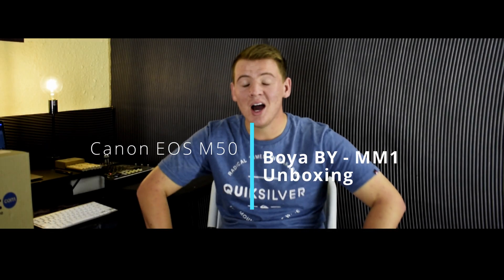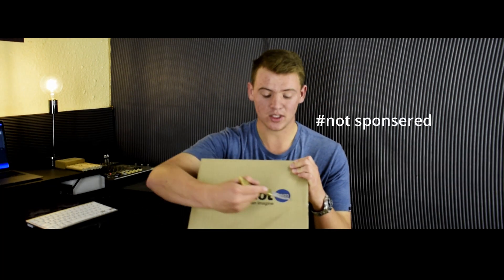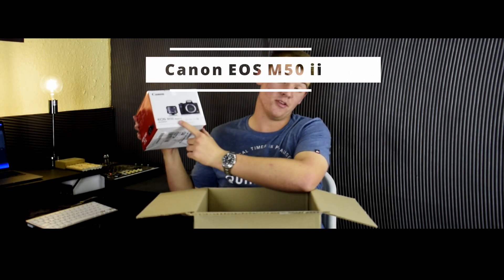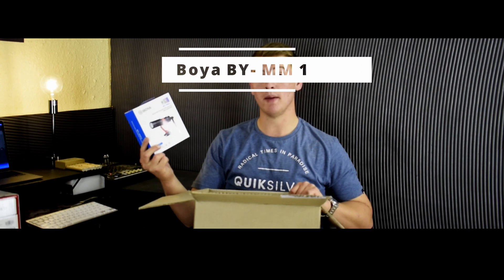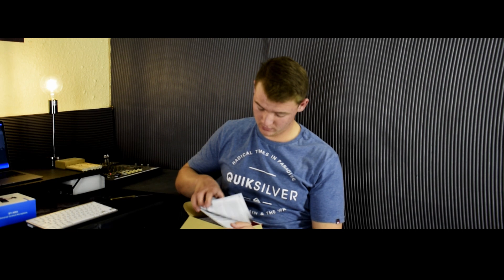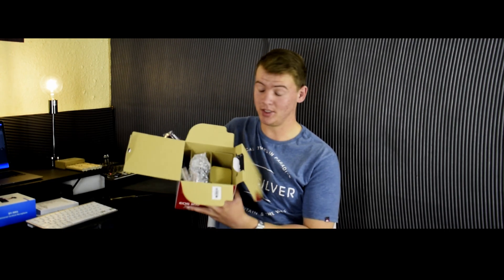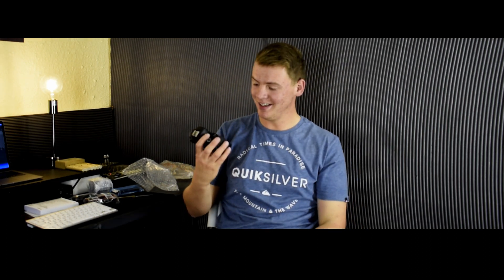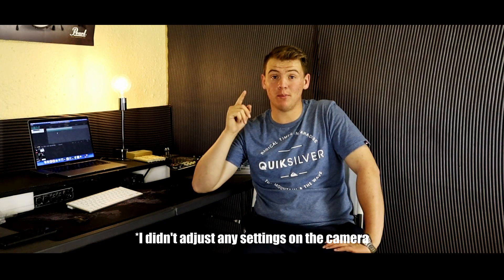Canon EOS M50 ii - Unboxing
My Camera: Canon EOS m50 ii
My Microphone: Boya BY- MM1

My cymbals:

14" Paiste Signature Precision Hi - Hats

16" Paiste PST3 Crash

18" Paiste PST3 Crash/Ride

20" Paiste PST3 Ride

Recording Software- Reaper